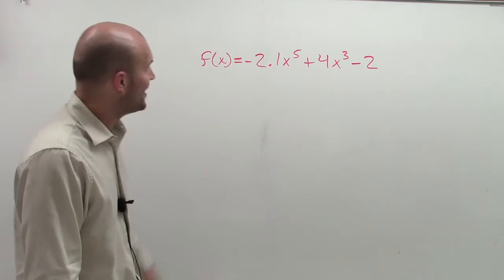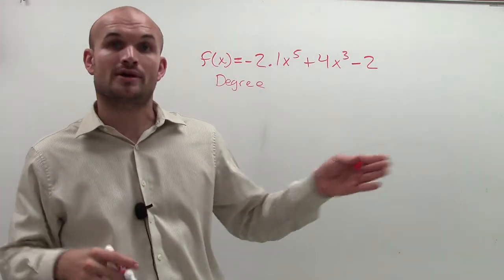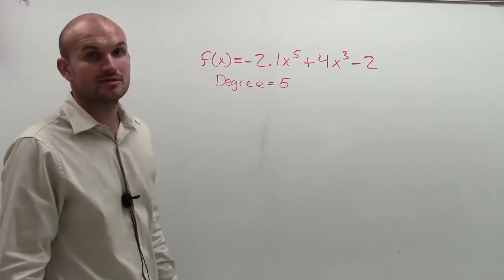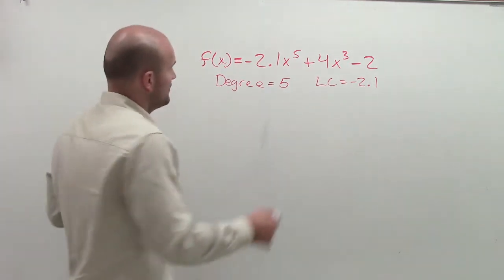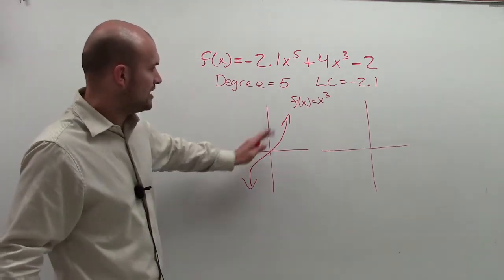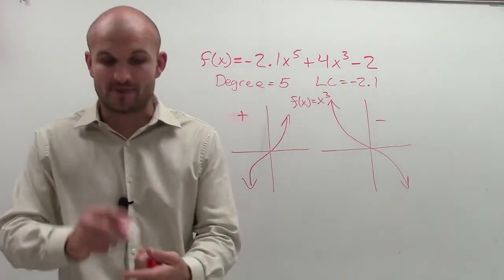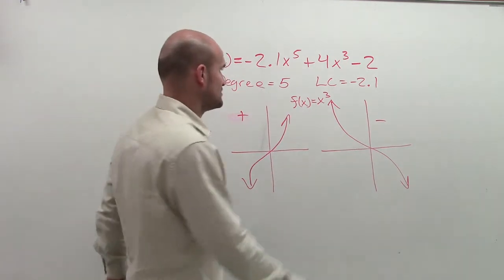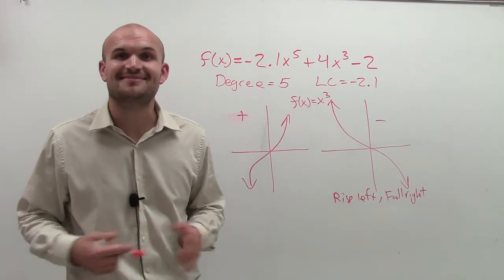Determine the end behavior of a polynomial